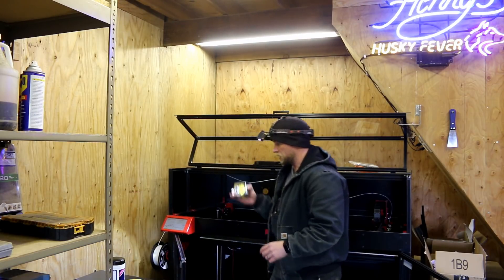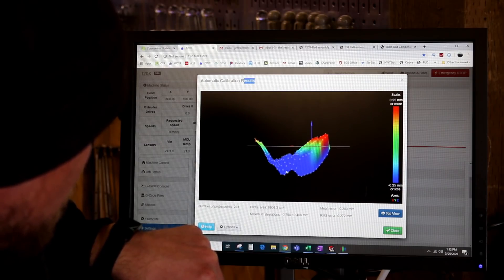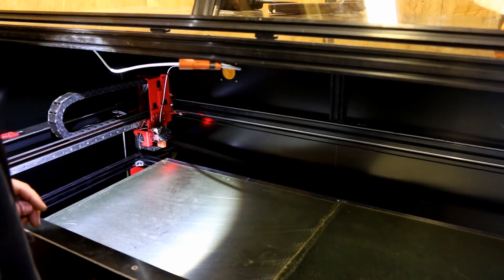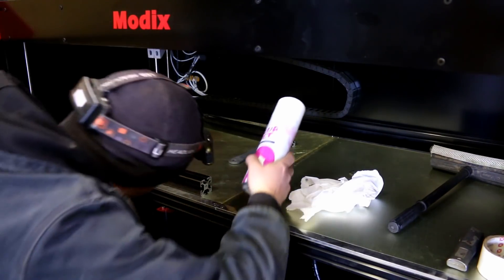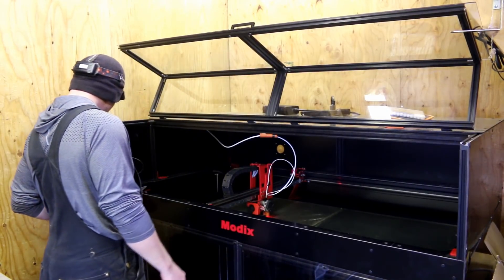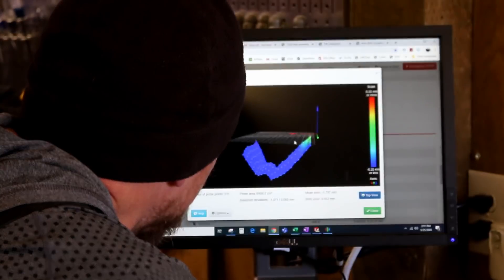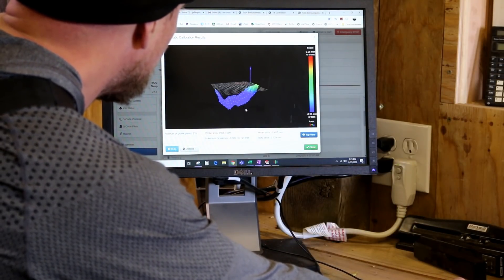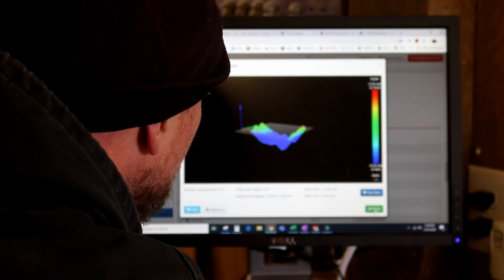Leveling the MODIX 120 V3 BIG 3D Printer - Real World Experience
Modix 120 V3 Big 3d Printer is an amazing tool. But it has to be calibrated correctly. Watch this video if you are getting into large scale 3d printing so you can see everything that it takes to get your systems/tools calibrated correctly. I do love this printer and I'm excited to get the prints going now that ______ happened.